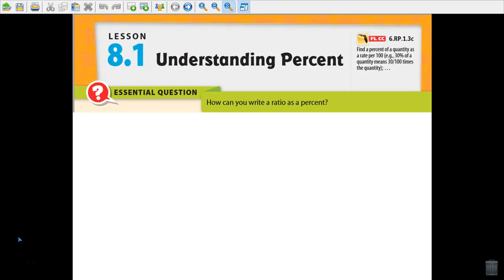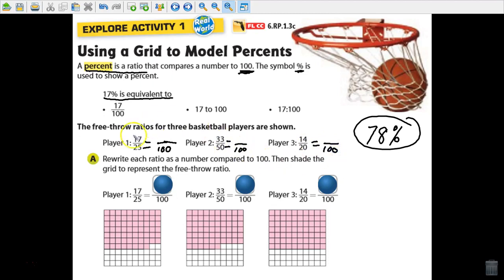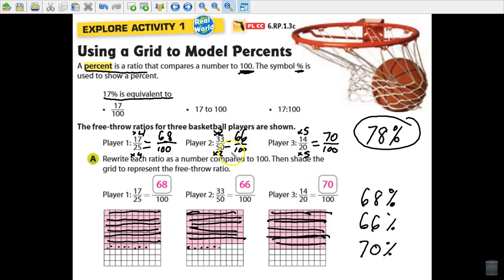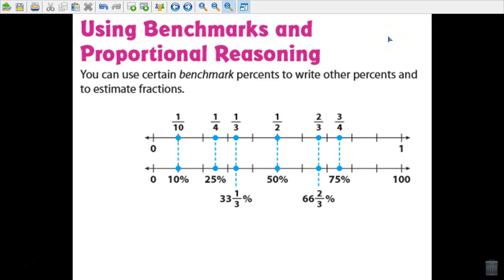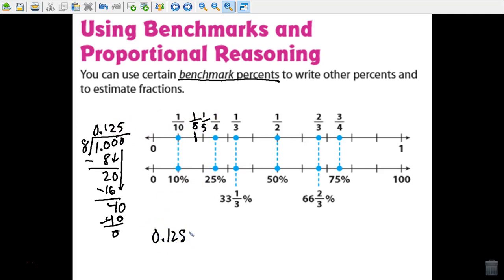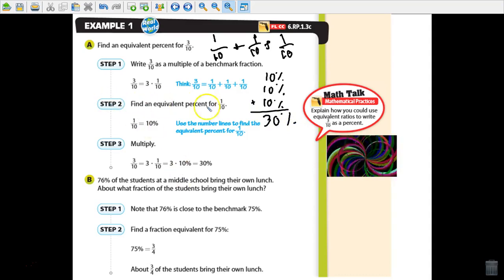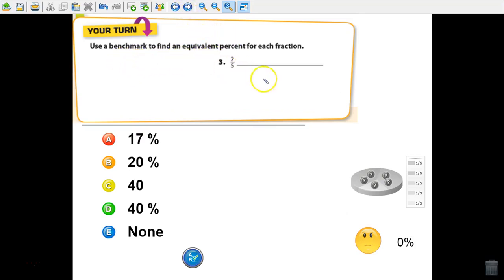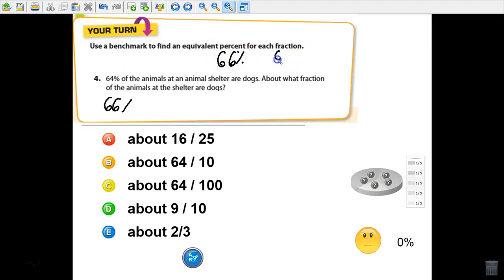8.1 Understanding Percent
We will be going over percentages in this lesson.